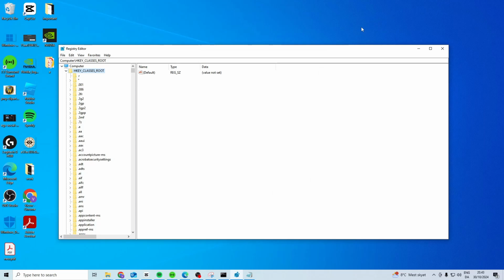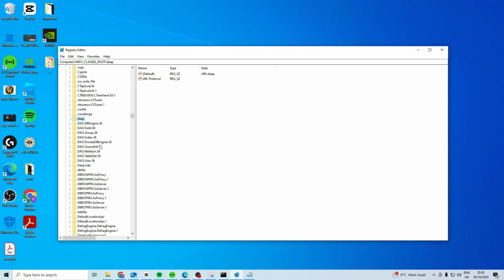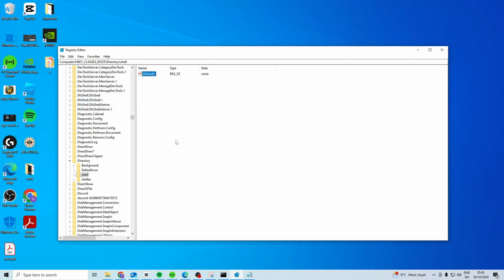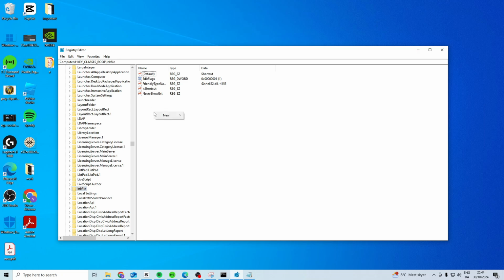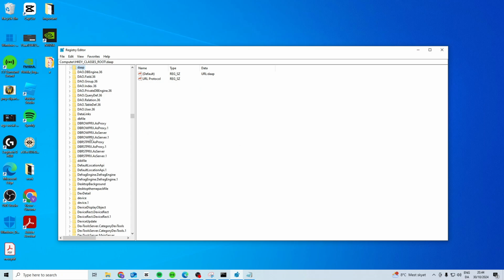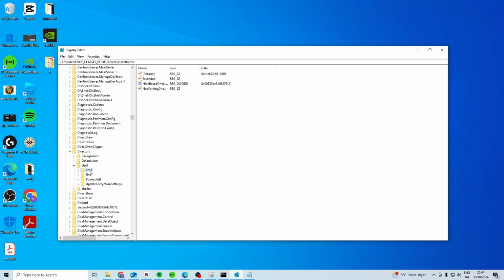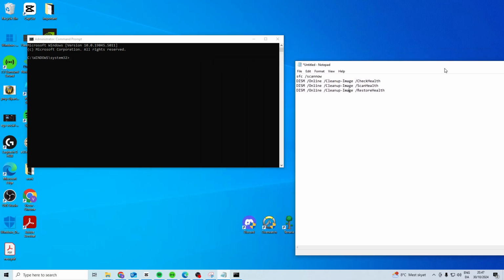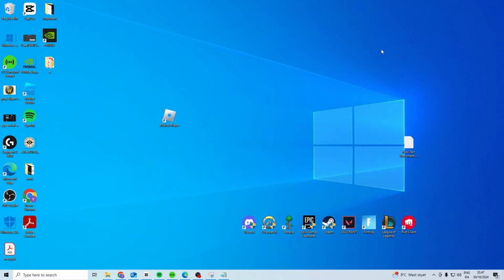How To Fix This File Does Not Have An App Associated With It For Performing This Action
COMMANDS:
sfc /scannow

In this video I'll show you how to easy and fast fix error file does not have an app associated. The method is very simple and clearly described in the video. Follow all of the steps & see how to solve please install an app or, if one is already installed, create an association in the Default Apps Settings page.